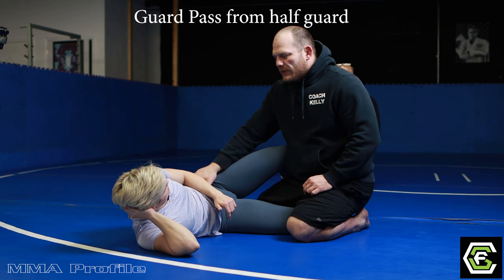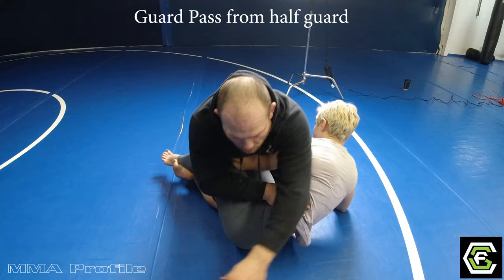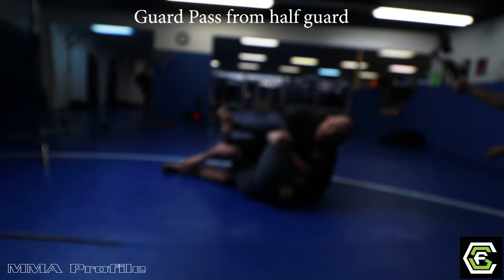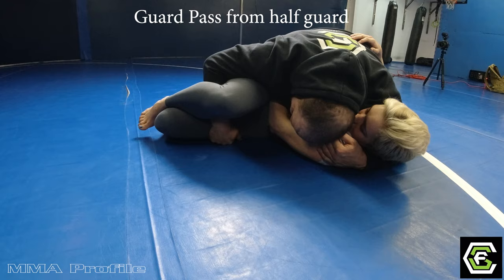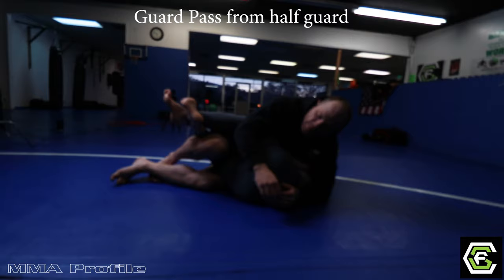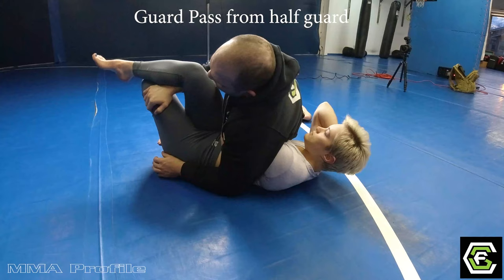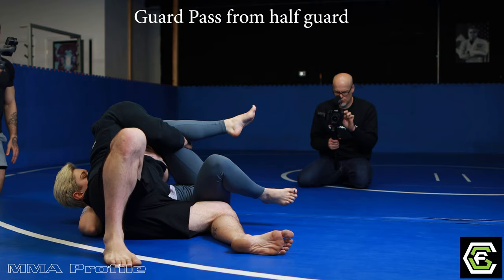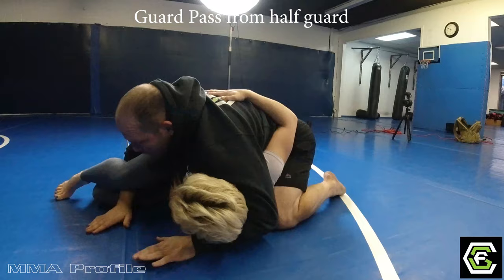Combat Sports & Fitness Episode 1 - Guard Pass from Half Guard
Watch as Coach Kelly Anundson shows you the way to pass the guard from half guard.